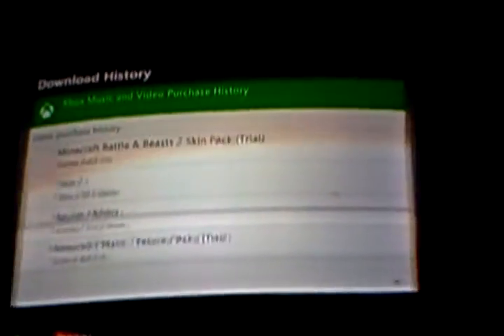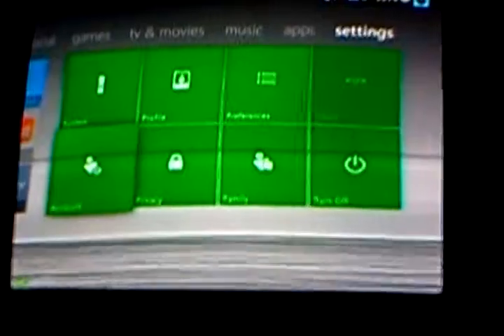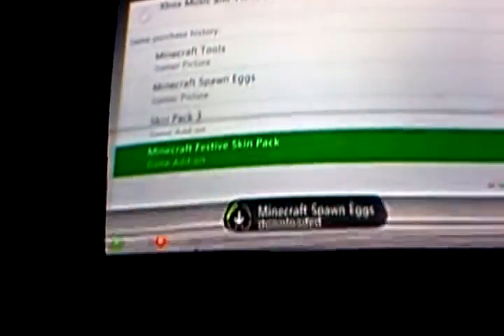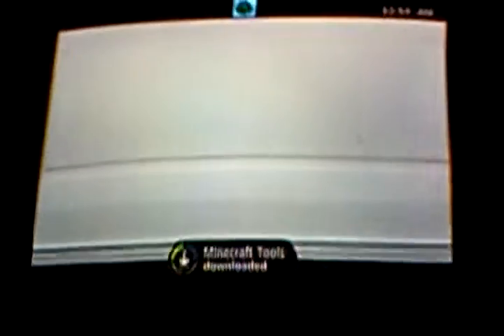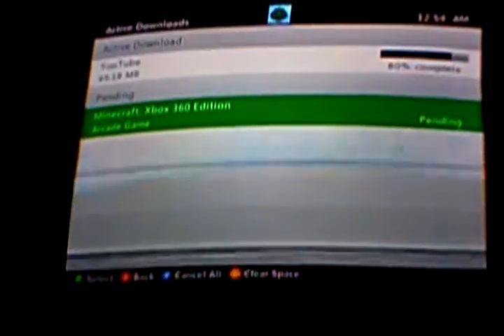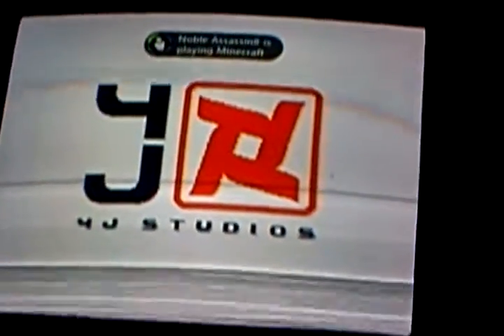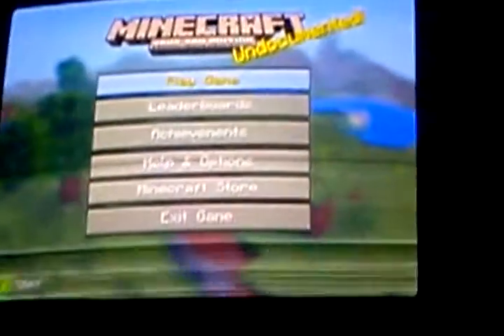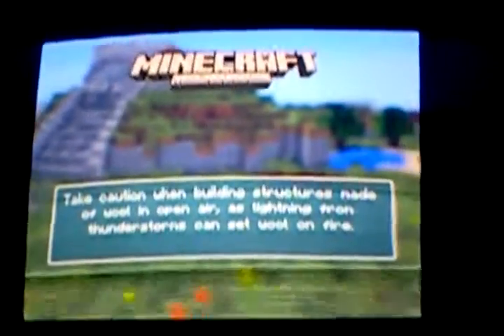How to get minecraft Xbox 360 edition for free